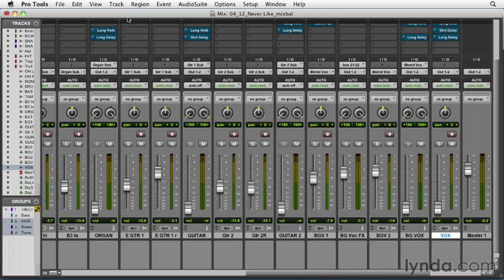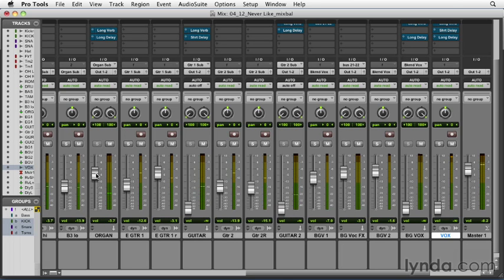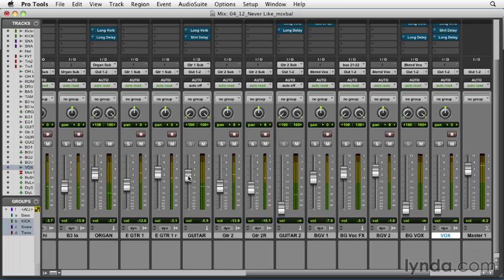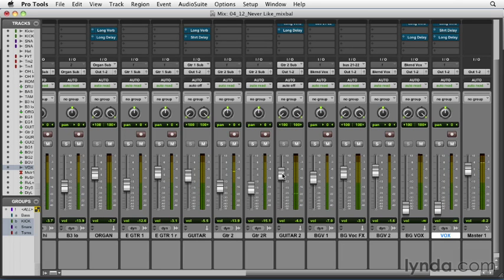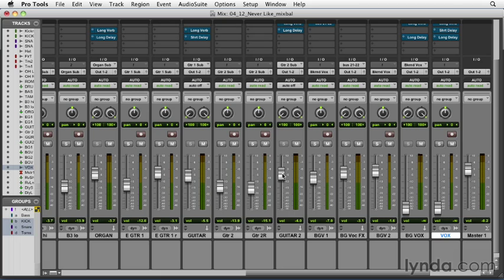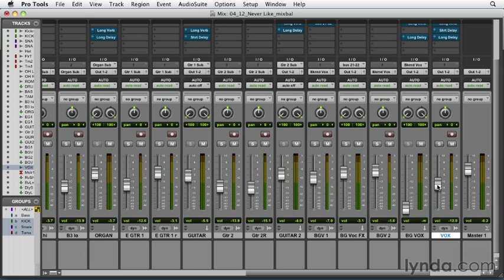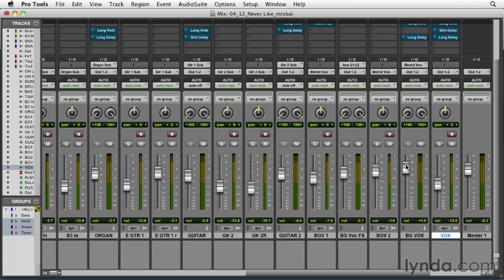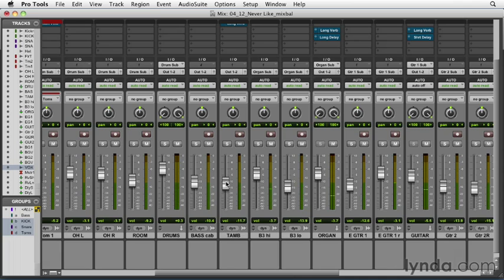Audio Mixing Bootcamp 4 Building Your Mix Balancing the rest of the instruments with the rhythm sec